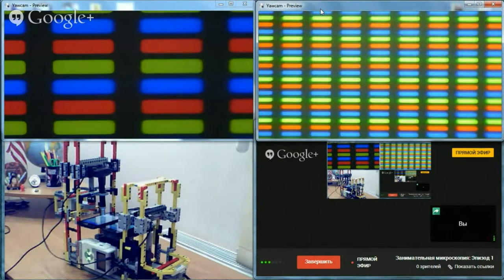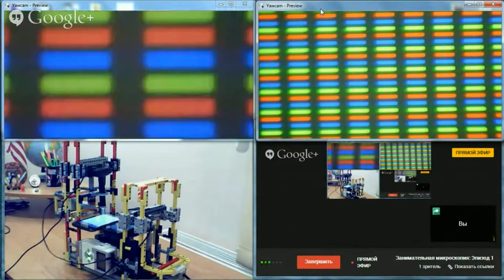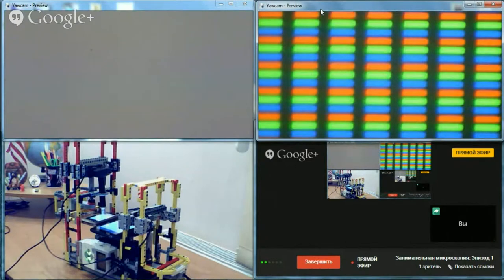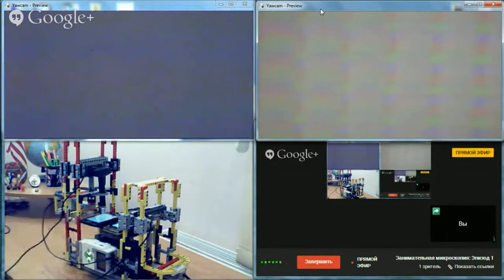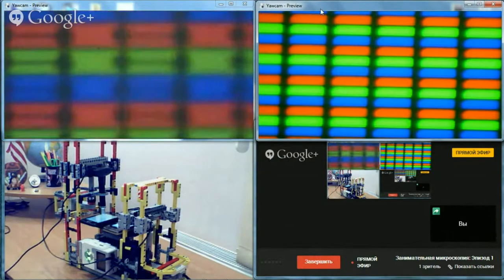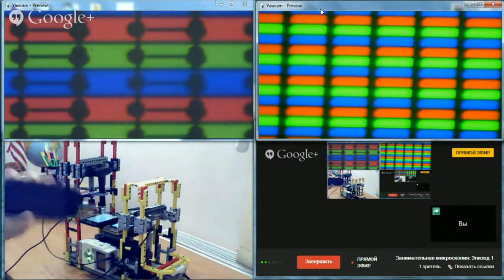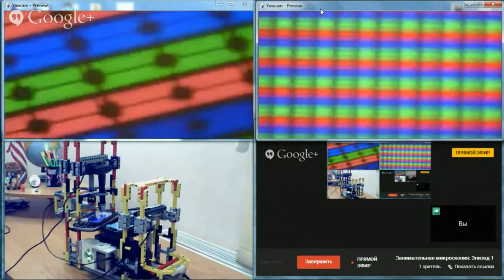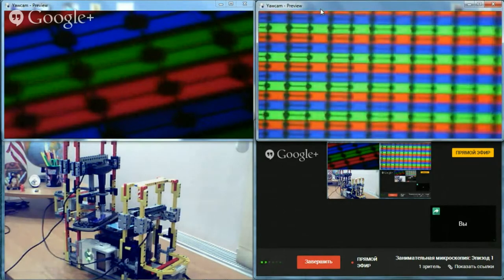Gripping microscopy: Episode 1 (eng)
My first episode in set of Google Hangouts on Air called "Gripping microscopy". In my videos you will see usual stuff in unusual view.
If you want to watch my Hangouts On Air you can go to my web There you will find schedule of Hangouts.
If you have an idea what will be interesting to see under the microscope in next Hangouts then write me in comments to my videos.